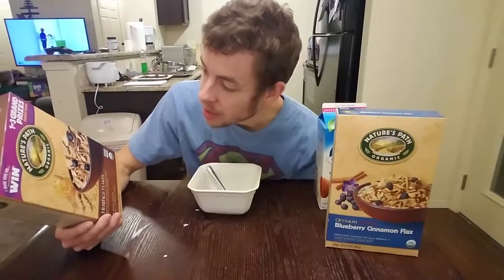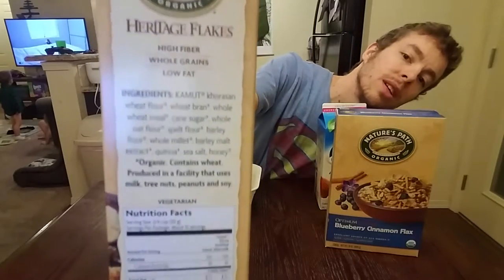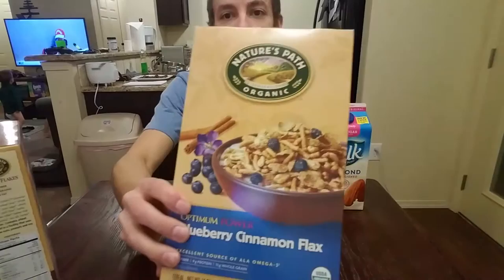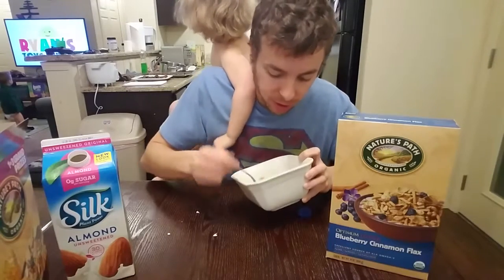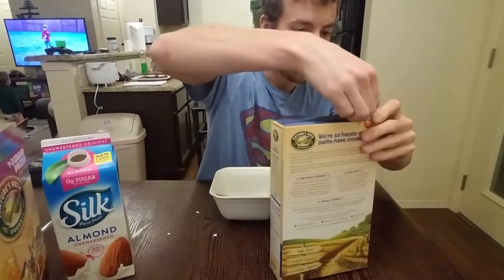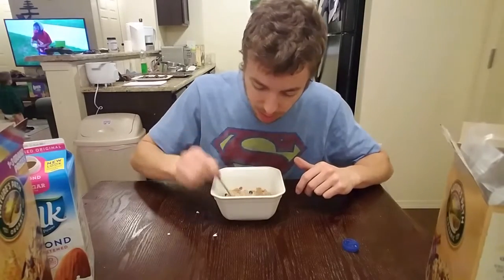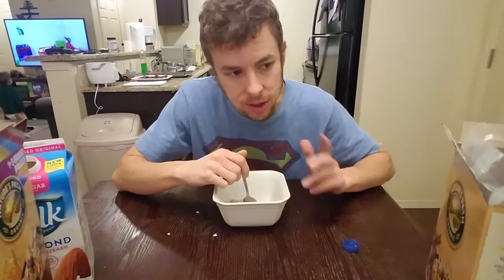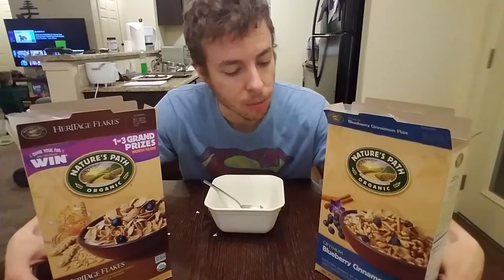Product Review Organic Cereals Heritage Flakes vs Blueberry Cinnamon Flax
My product review on 2 different organic cereals